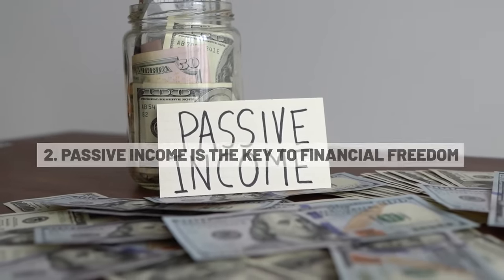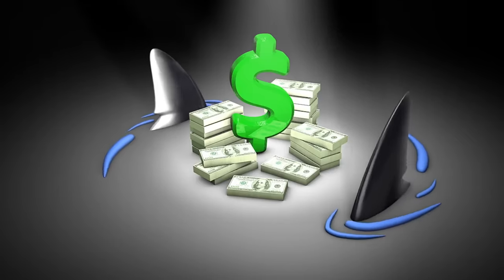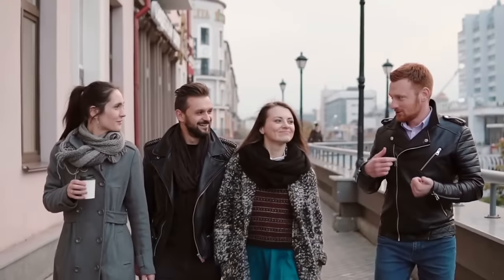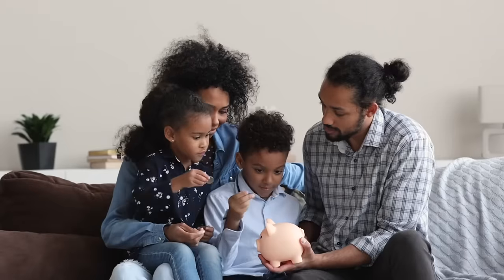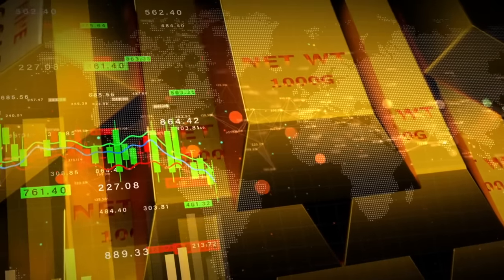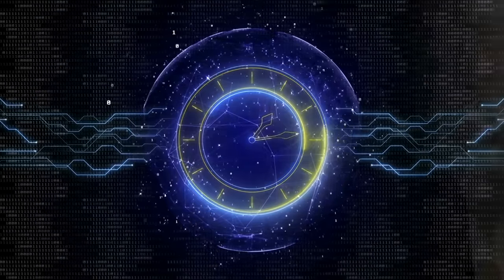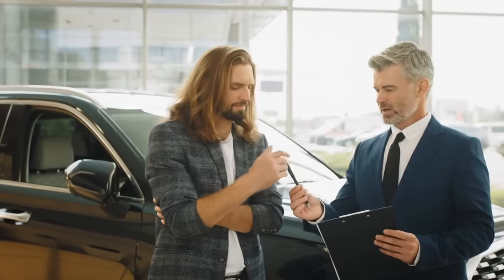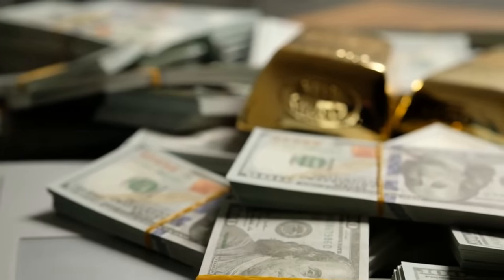9 Money Rules The Rich Know That the Poor Don't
Have you ever wondered why some people seem to effortlessly amass wealth while others struggle to make ends meet? In this eye-opening video, we reveal the hidden money secrets that have been intentionally kept away from most people. It might sound surprising, but there are straightforward money rules that the rich understand, and they're not always keen on sharing these secrets. It's not just about making more money; it's also about saving it wisely and investing it for the future.
If you're serious about improving your financial situation and securing a brighter future, this video is a must-watch. These money rules can change your life and set you on the path to true wealth.
Remember, change starts with small steps, and with each one, you'll notice a positive change not just in your bank account but in your entire life.

TIMESTAMP:
0:00 - Intro
00:33 - It's Not Just About Making More Money; It's Also About Saving It Wisely.
01:50 - Passive Income Is The Key To Financial Freedom.
03:30 - Not All Debt Is Bad.
04:54 - Your Social Circle Matters: Learn and Grow With The Right People.
06:28 - Rich Don't Save Money In The Bank.
07:28 - True Wealth Isn't Just About Having Fancy Things.
08:54 - Never Stop Investing In Yourself.
09:56 - The Rule Of Time.
11:23 - Understand The Different Assets & Liabilities.